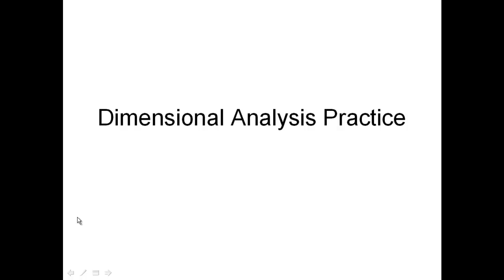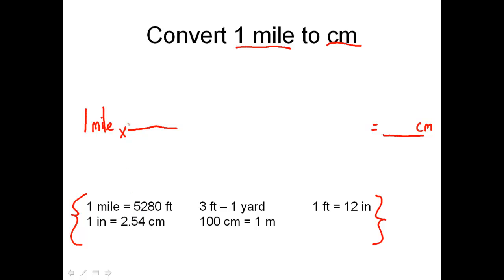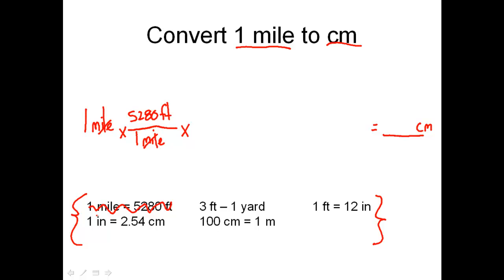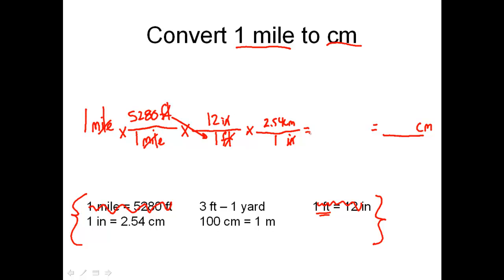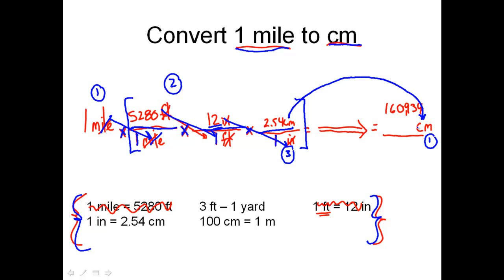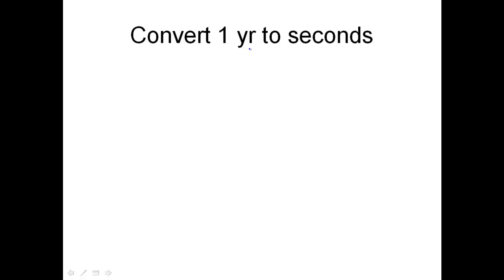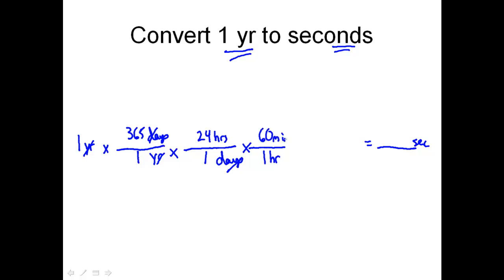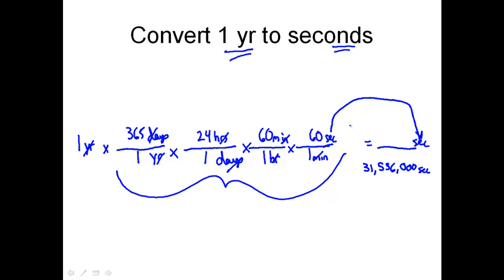Solving Dimensional Analysis Problems - Unit Conversion Problems Made Easy!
Solving Dimensional Analysis Problems - Unit Conversion Problems Made Easy! - This video works through dimensional analysis problems. Dimensional analysis is a process to solve unit conversion problems. it is extremely useful, and if done correctly, is mistake proof. I teach this lesson as an introduction to dimensional analysis, so I can seqway into chemistry mole and stoichiometry problems.